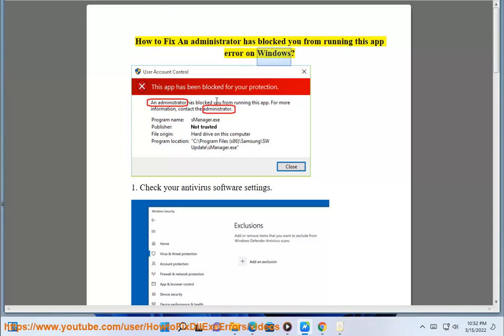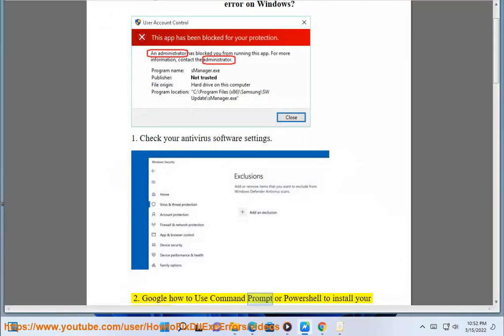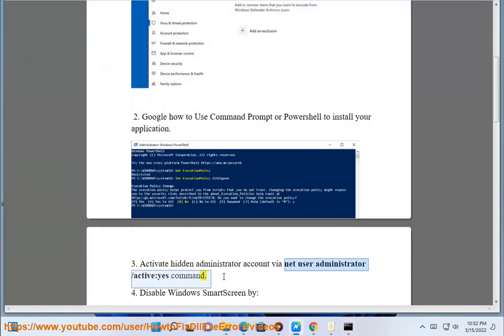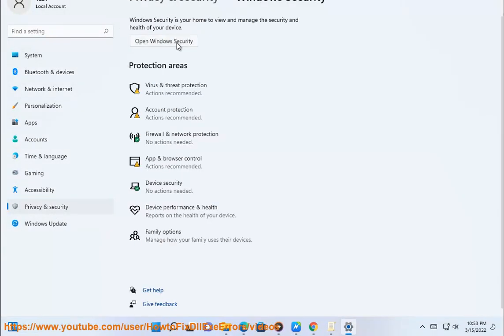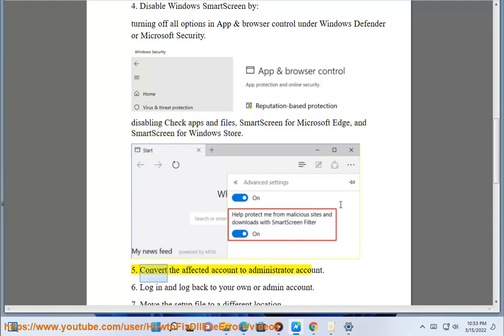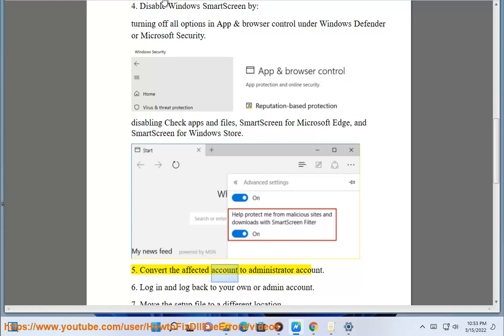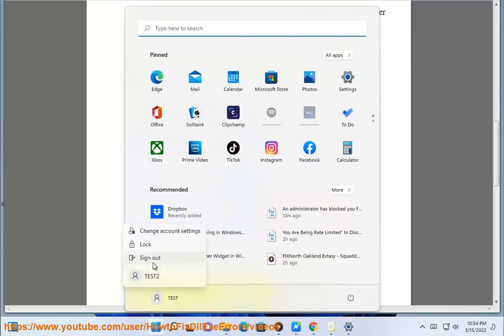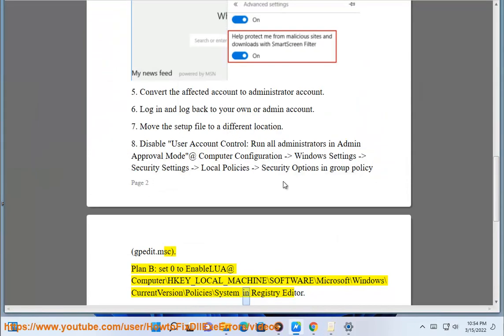Fix An administrator has blocked you from running this app error on Windows 11/10/8/7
Here's how to Fix An administrator has blocked you from running this app error on Windows 11/10/8/7.